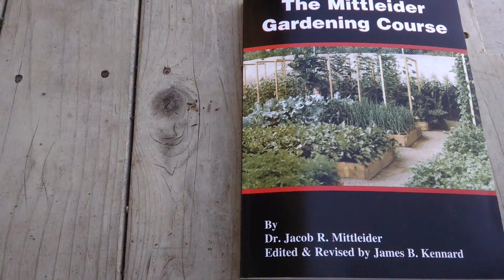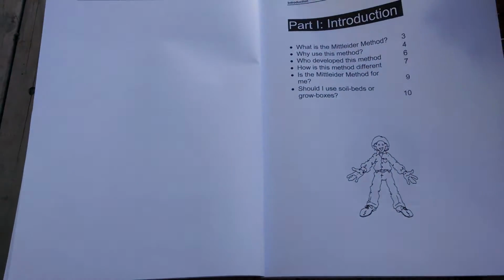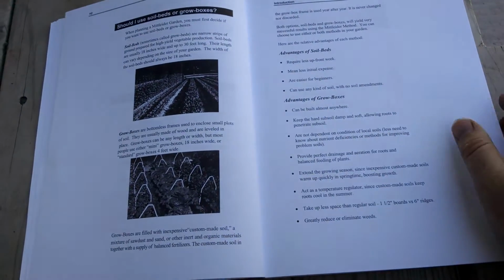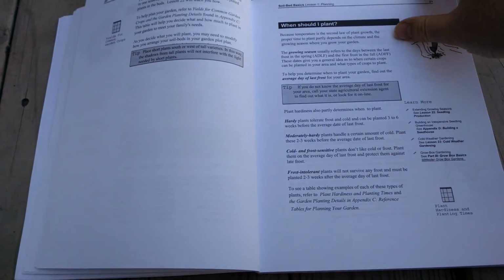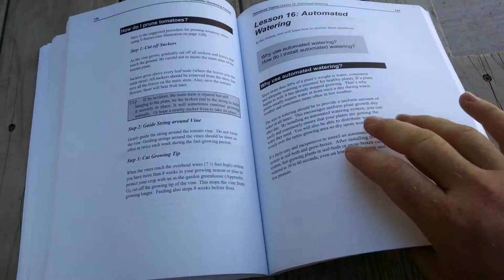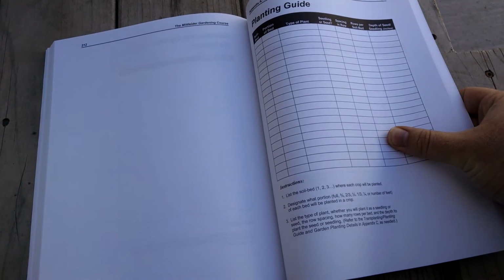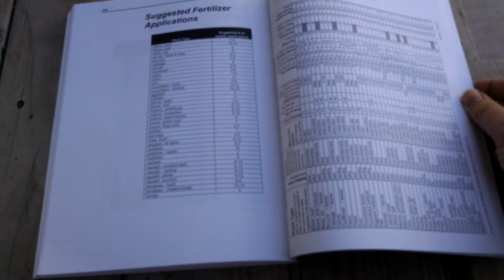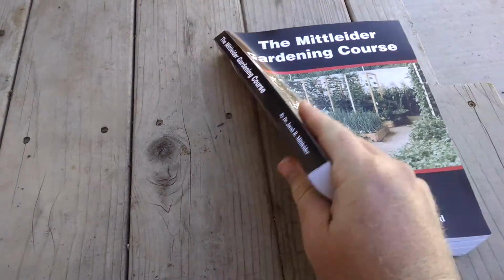Mittleider Garden Course Book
This is the best garden book I've ever read. It actually teaches the how's and what's in gardening.